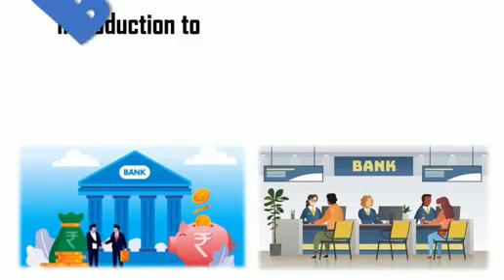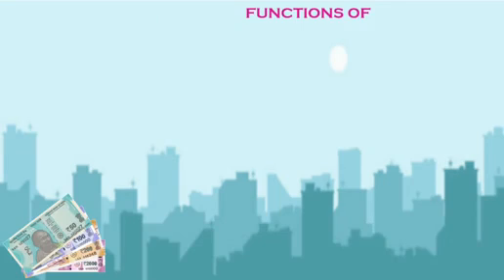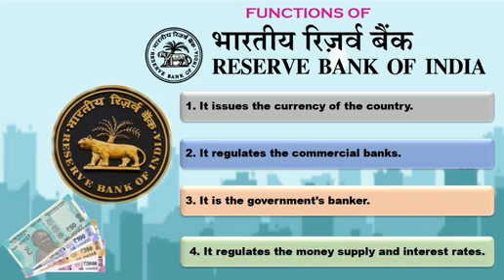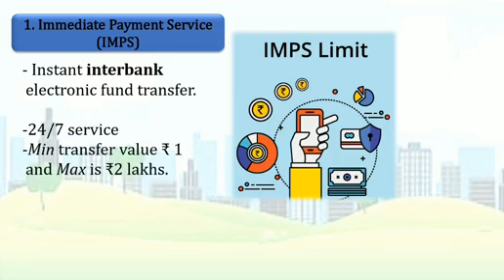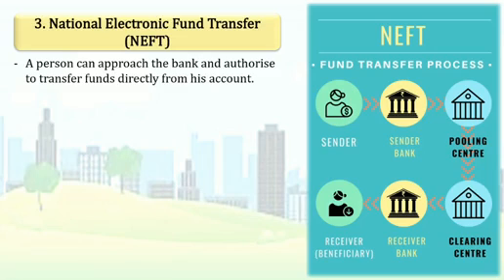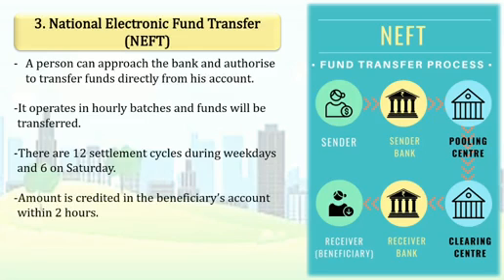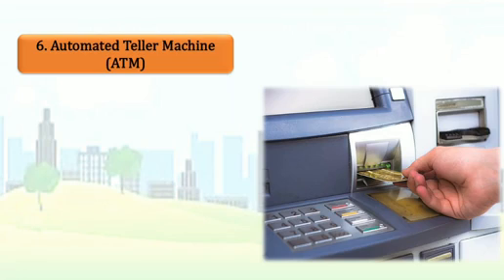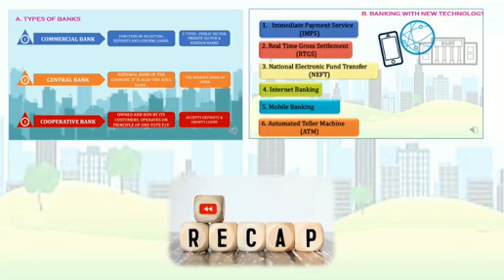Ch#08 Introduction To Banking (Part II) Class 10 Economics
Types of Banks

Banking with New Technology